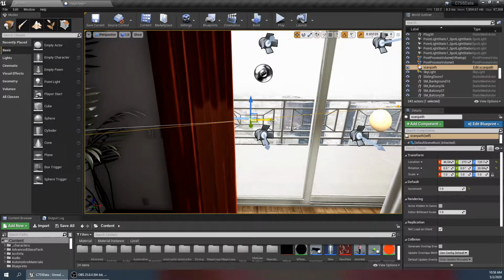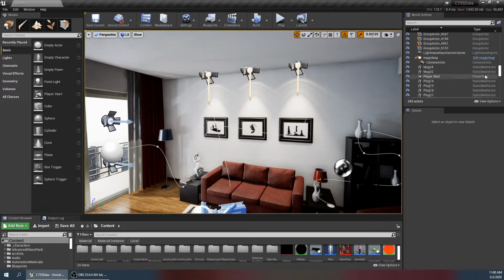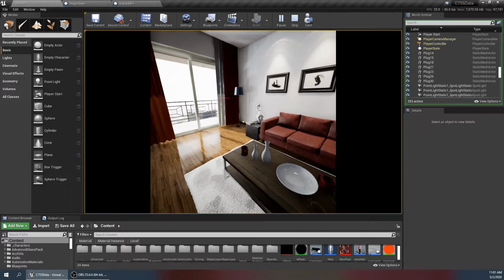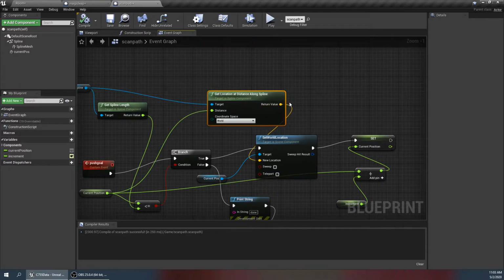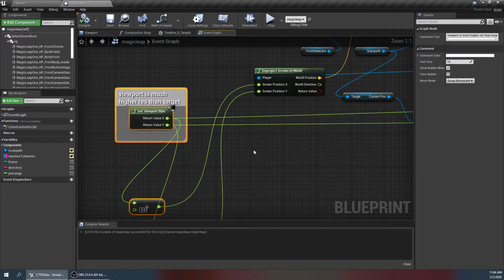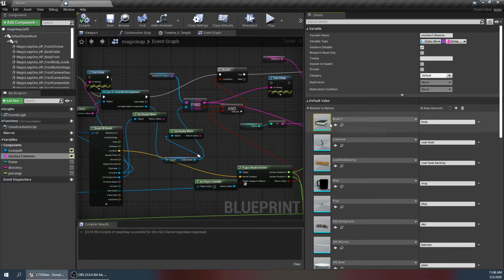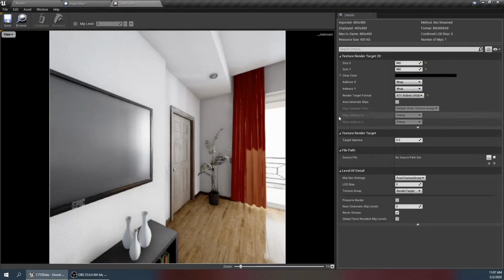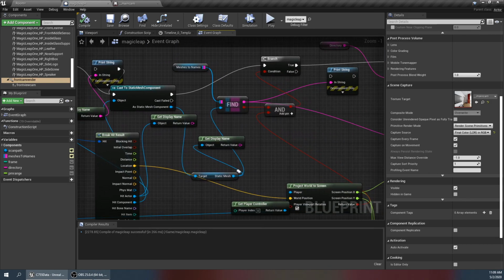Explaining My Eye-Tracking Synthetic Data Generator